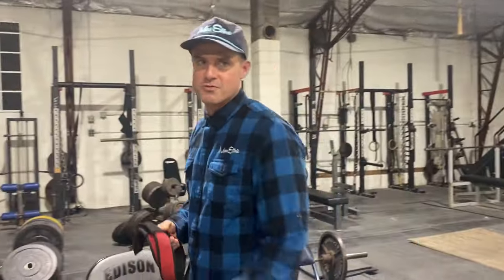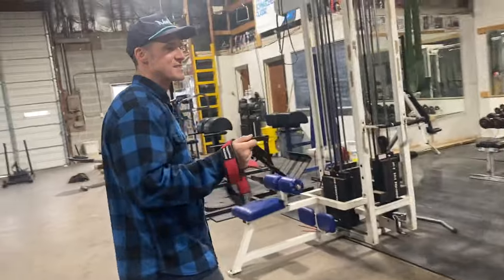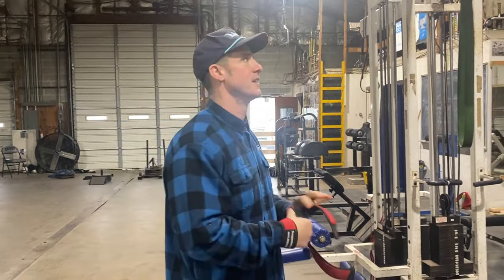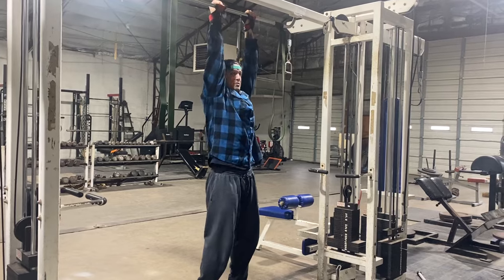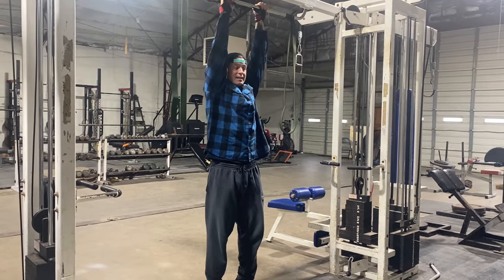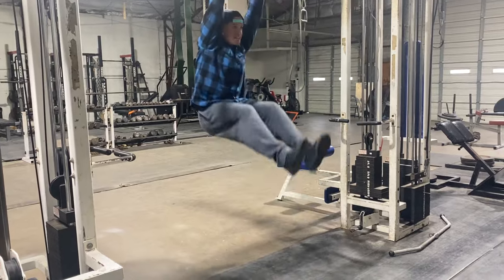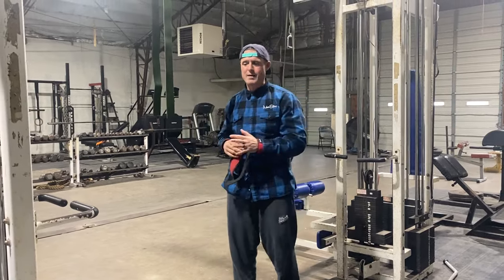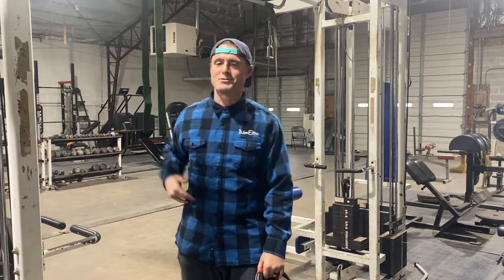Knowledge Bomb EP 409 | Straight Leg Lifts